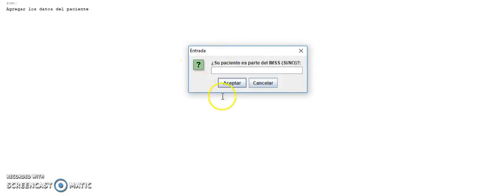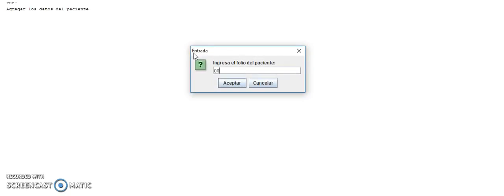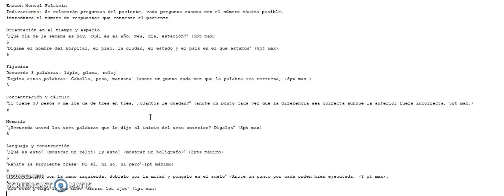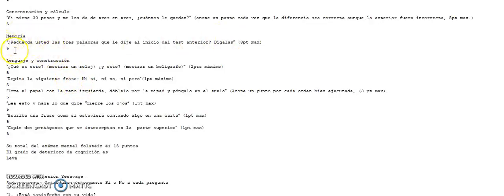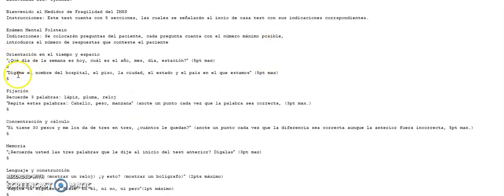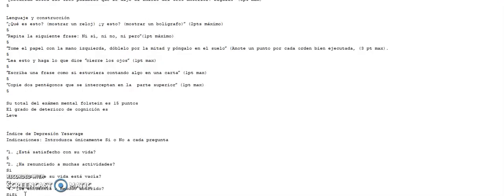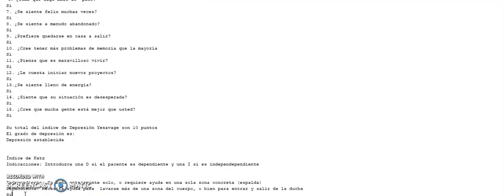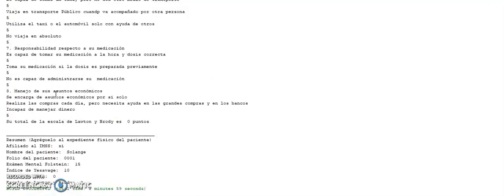Criterion D; Program Video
COMPUTER Science IA
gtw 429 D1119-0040